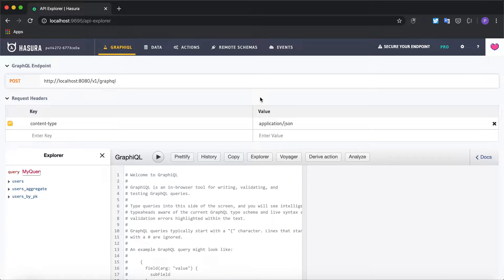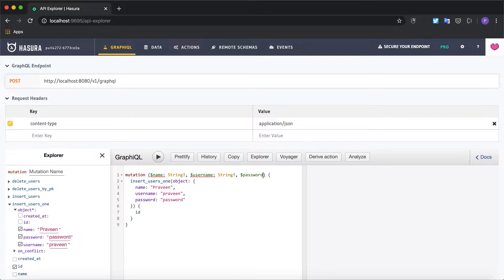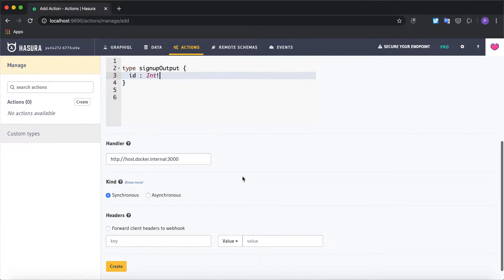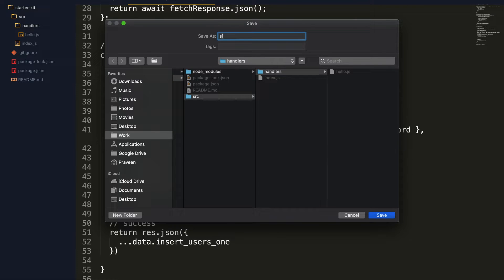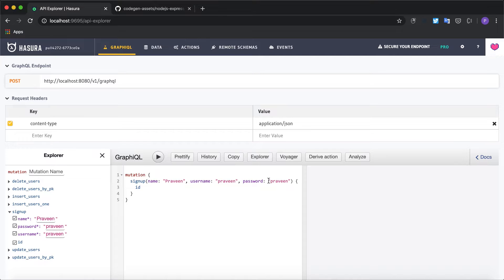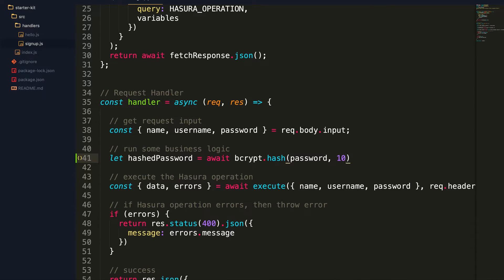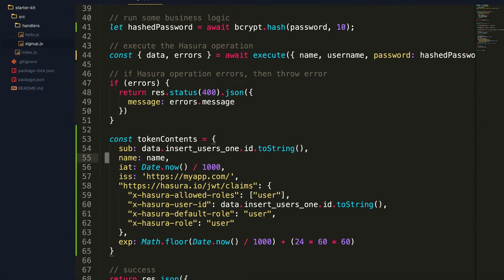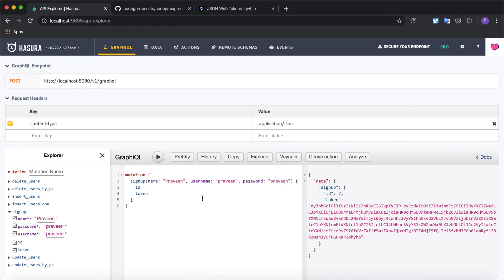Create a Custom Signup Mutation with Hasura Actions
In this video, we will look at how to derive an action from an existing user mutation in Hasura. We will write an action handler in nodejs-express to handle custom logic like hashing the password using bcrypt and create a JWT token using jsonwebtoken library.
We will return the token as a response to the mutation.